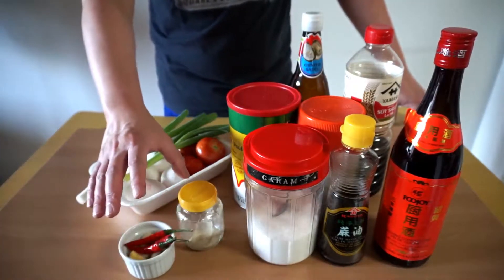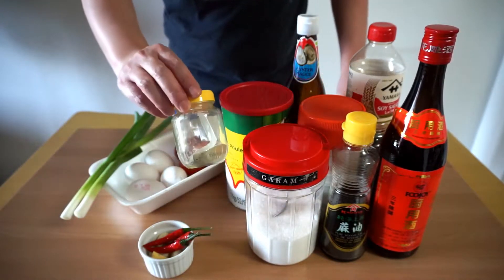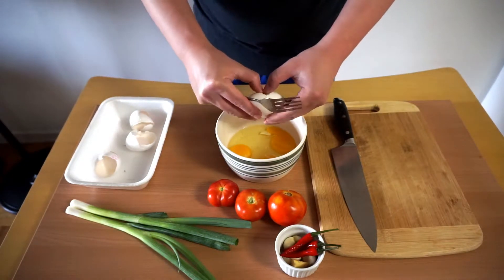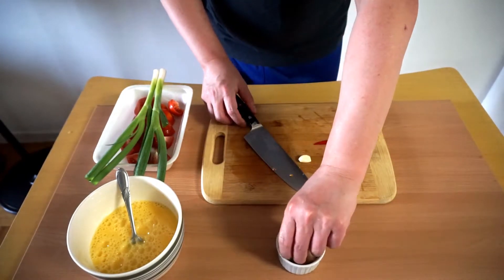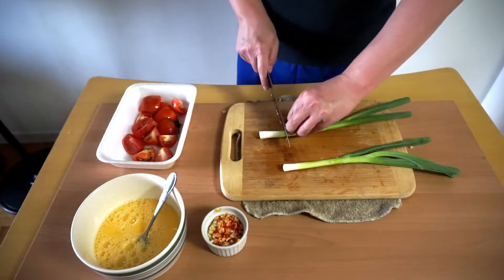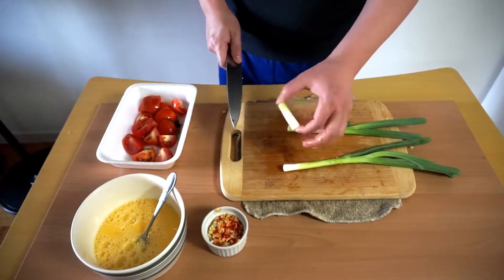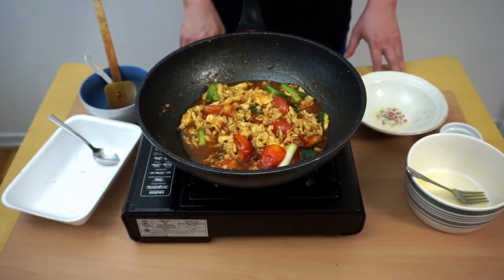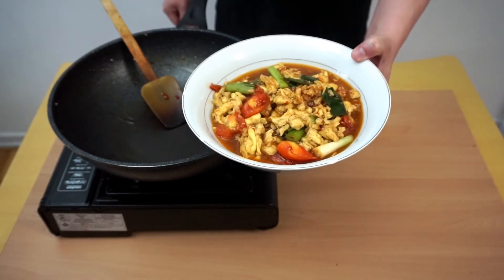Stir-Fry EGGS & TOMATO Recipe (TUMIS TELUR DADAR & TOMAT)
📝 Ingredients:
4 eggs / telur
3 tomatoes / tomat
3 chilies / cabe rawit
5 garlic / bawang putih
3cm ginger / jahe
2 green onion / daun bawang
1tbsp shaoxing wine / 1sdm arak masak cina
sesame oil / minyak wijen
1tsp salt / 1sdt garam
1tsp chicken powder / 1sdt kaldu ayam bubuk
1tbsp sugar / 1sdm gula
3tbsp light soy sauce / 3sdm kecap asin
1tbsp oyster sauce / 1sdm saos tiram
½tsp white pepper / ½sdt merica
3tbsp water / 3sdm air